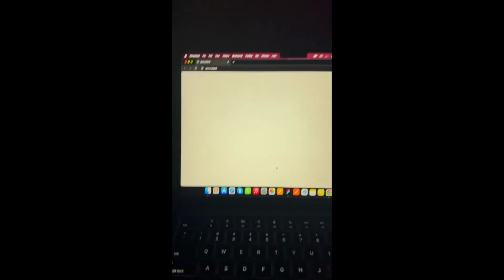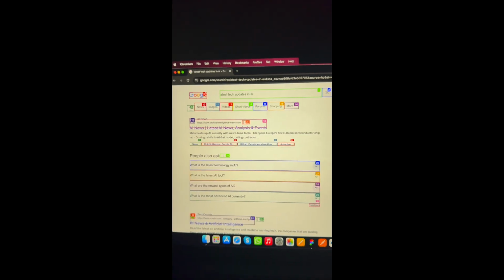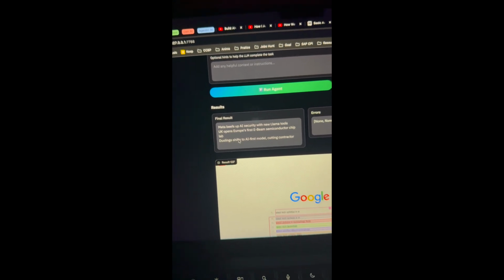ChatGPT Agent in Action ⚡ | AI Assistant Hands-On Demo!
🚀 Experience my locally developed ChatGPT-based agent in real-time!

This 3-minute demo shows how I built and ran a fully functional AI agent locally — from initial setup to live conversation.

✨ Key Features:
• GPT-4 powered local agent using OpenAI Functions
• Web browsing and real-time reasoning
• Uses LangGraph + LangChain with Python
• Local document understanding via RAG

🧠 Built with:
- LangGraph
- LangChain
- OpenAI GPT-4
- Mistral + Claude integrations